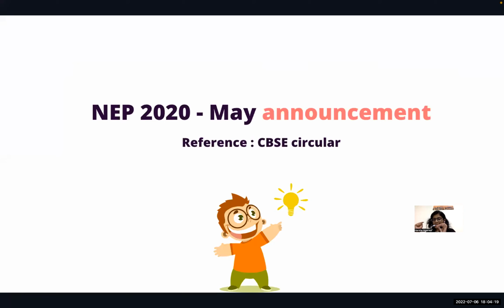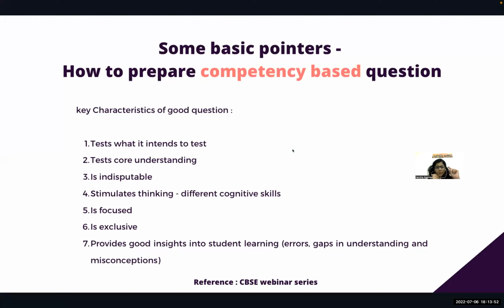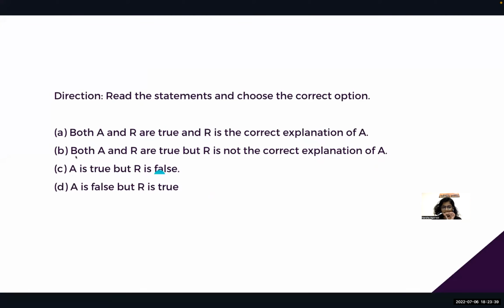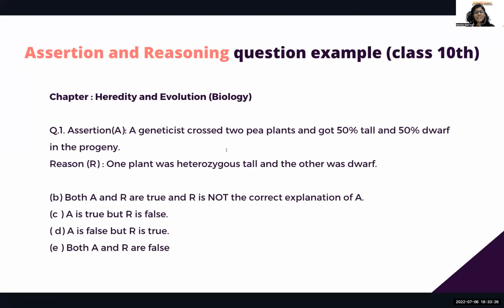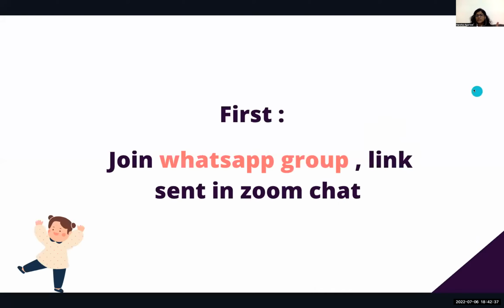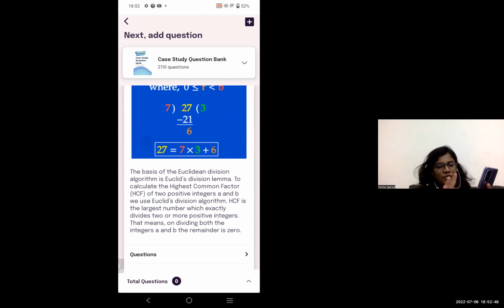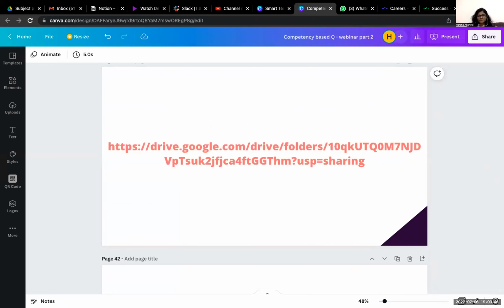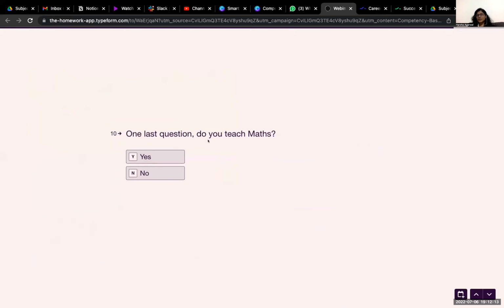Competency based question|part 2|assertion reasoning|case base|student improvement|practice|CBSE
Speaker: Ms Harsha Agarwal